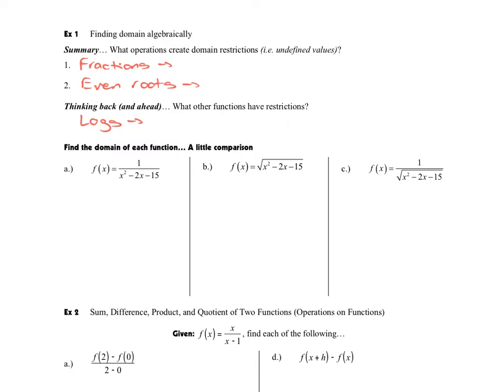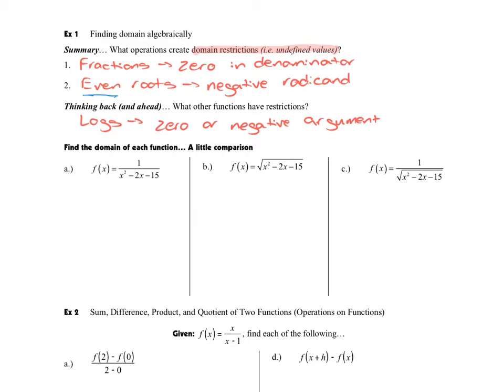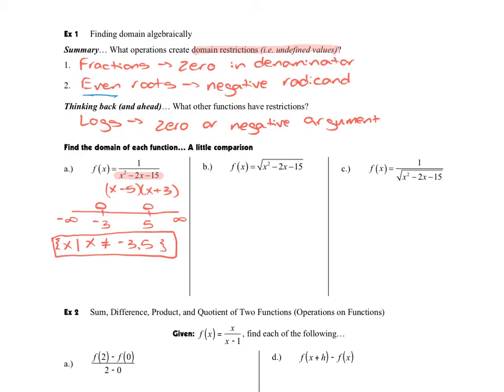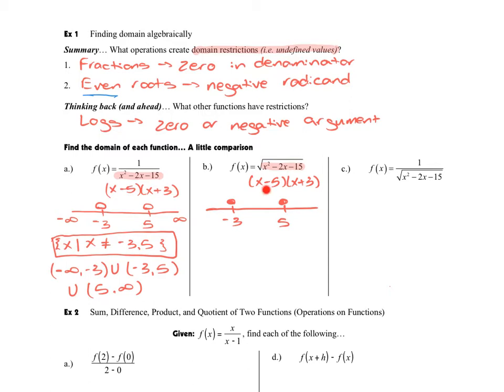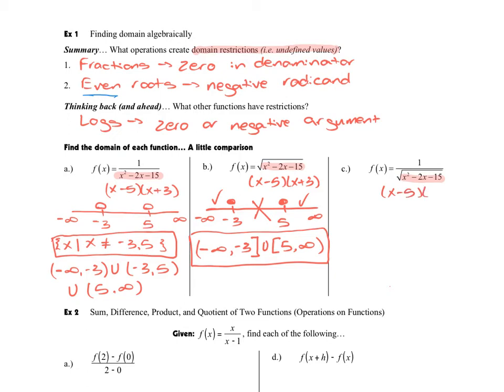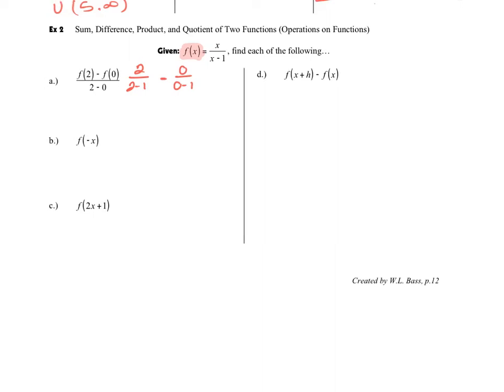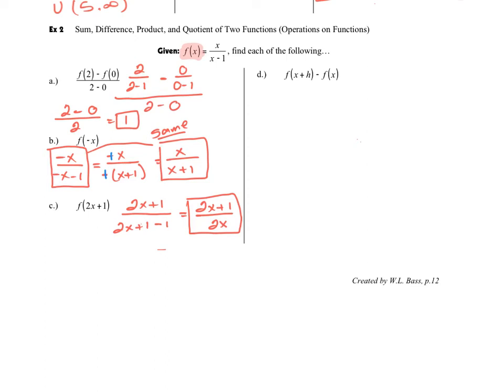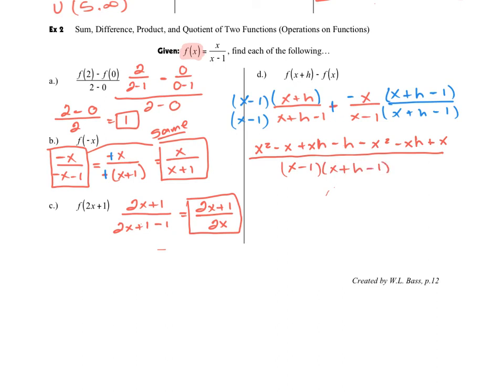Notes Domain & Fctn Oprns